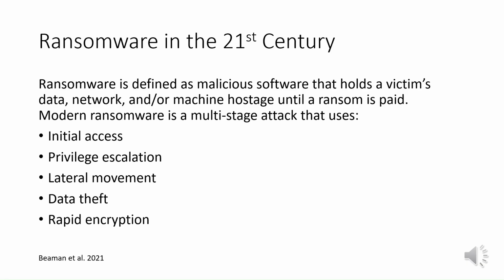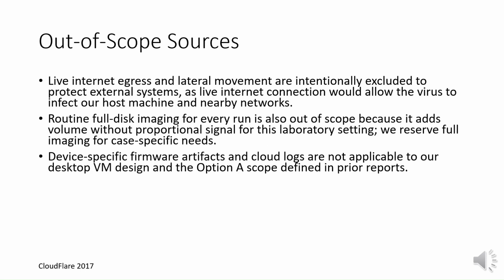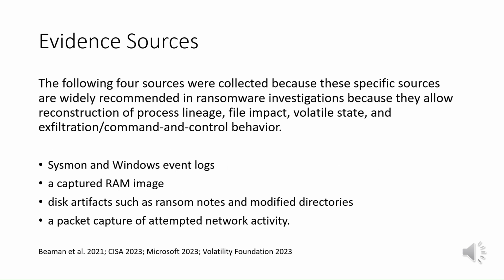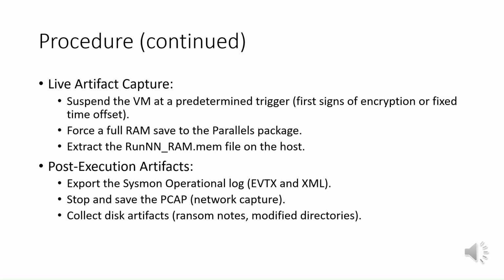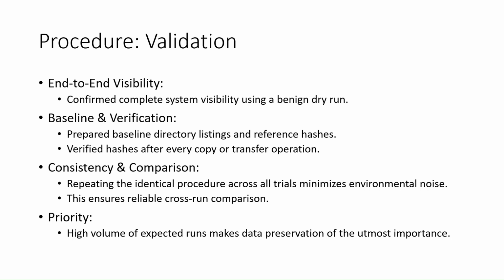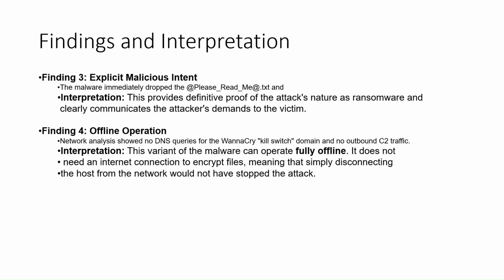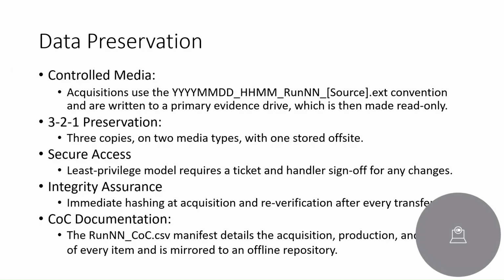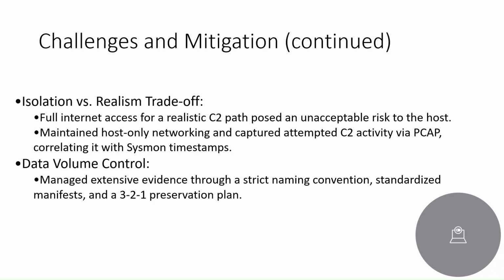Digital Forensics Analysis#1 Slides